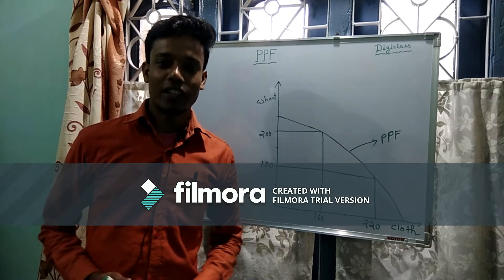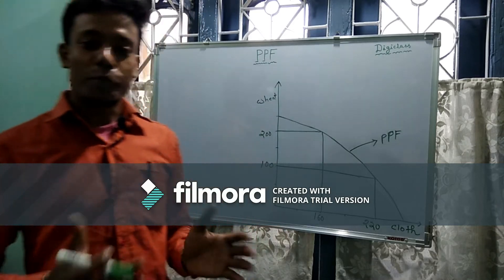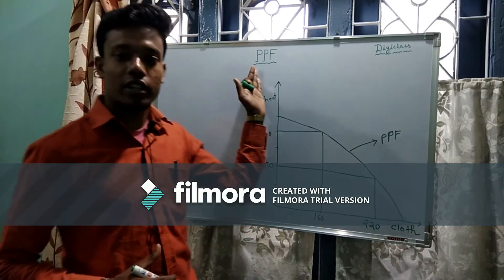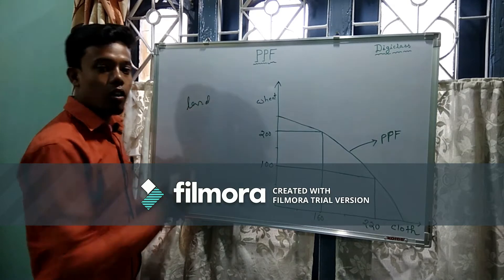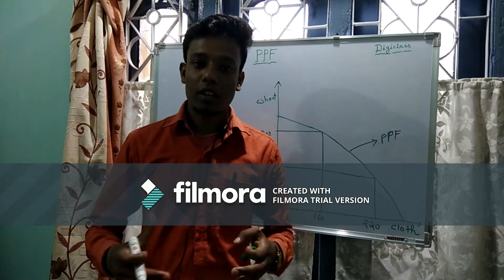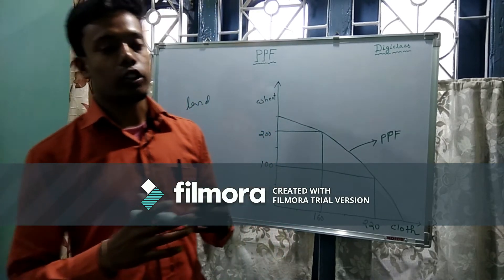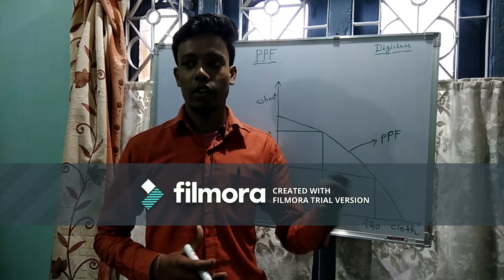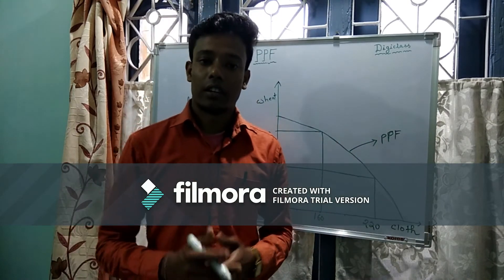PRODUCTION POSSIBILITY CURVE IN ECONOMICS|PPC/PPF,IN ASSAMESE by digi class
production possibility curve in economics  for class 12
by digi class, digiclass